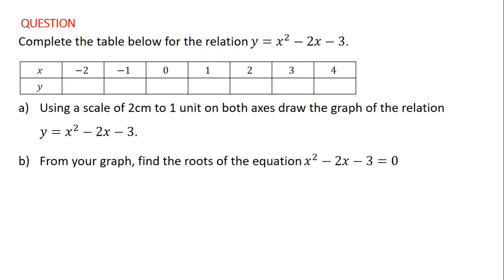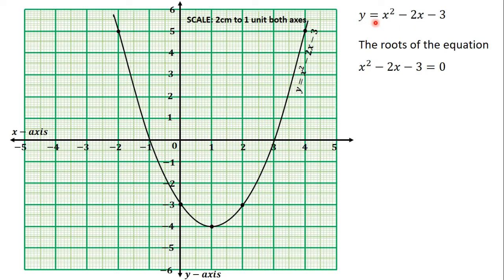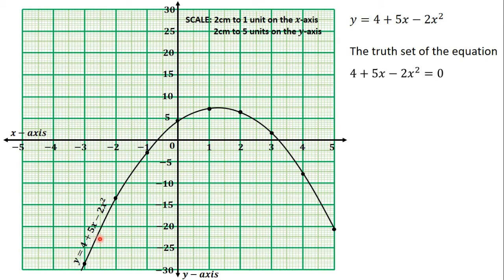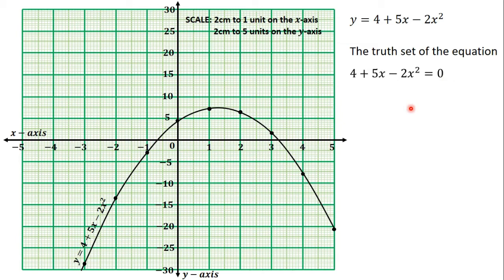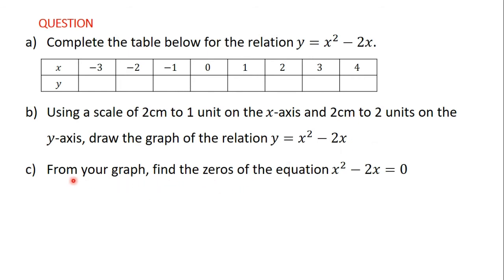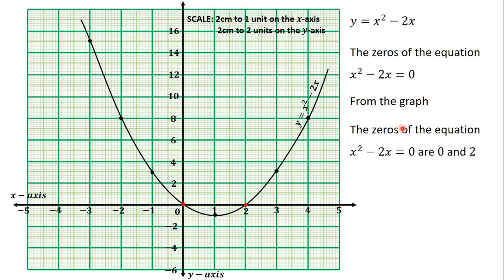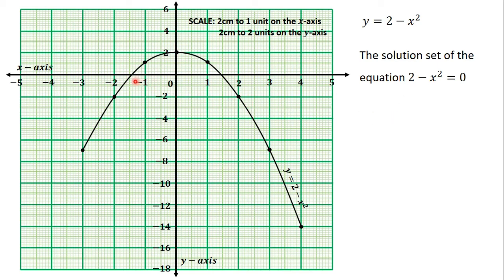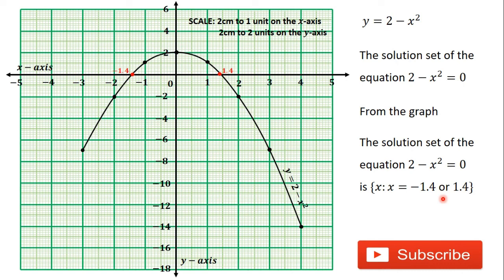30 Finding the Solution of a Quadratic Equation from the Graph of a Quadratic Function QUESTION